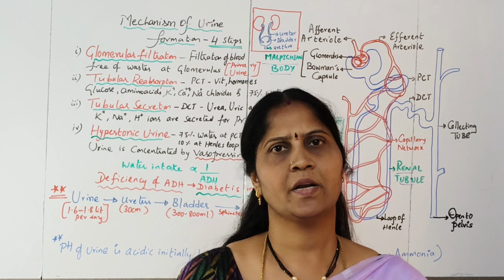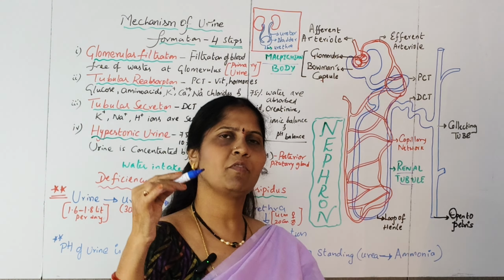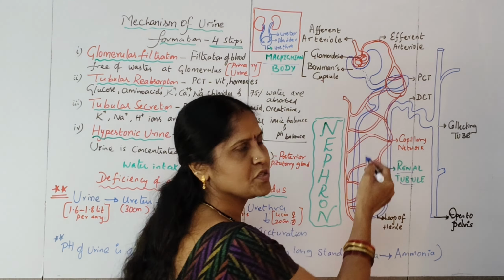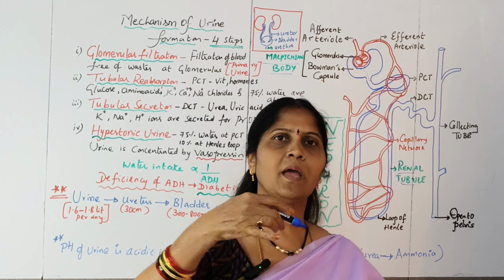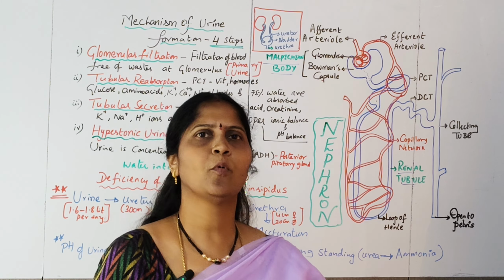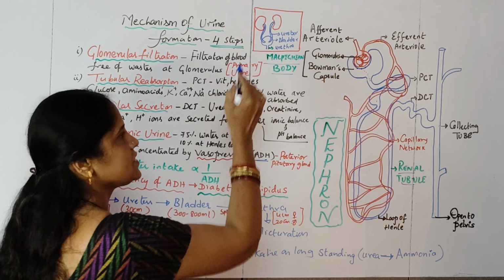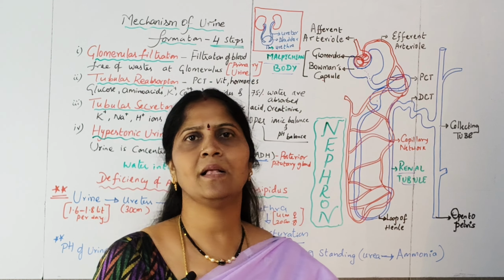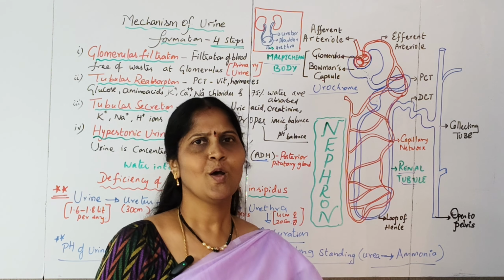Stages of Urine formation🫘 madesimple ssc cbse icsebiology share 👉👍